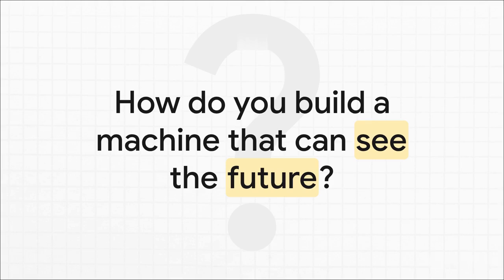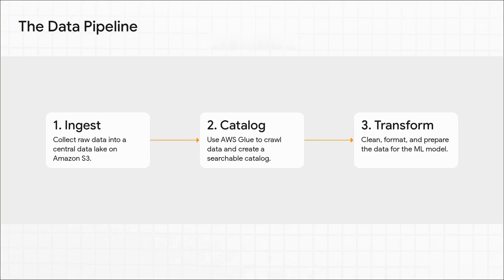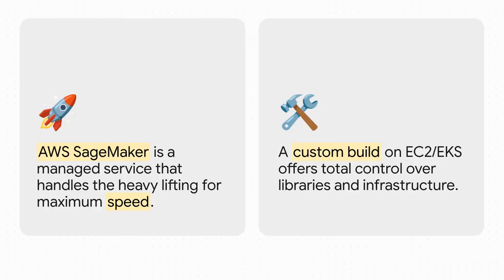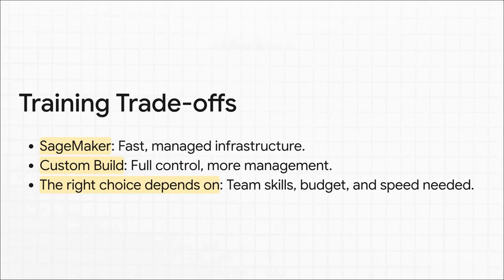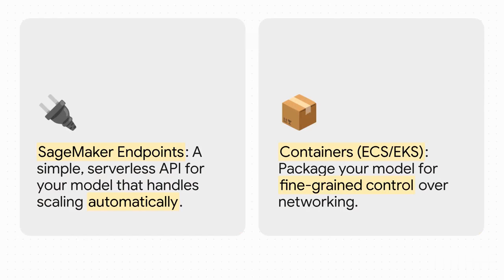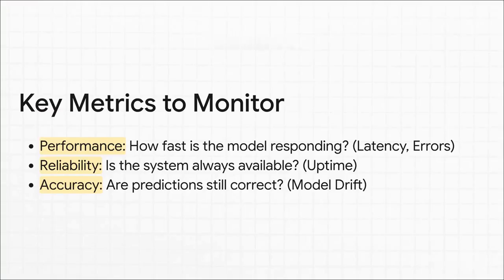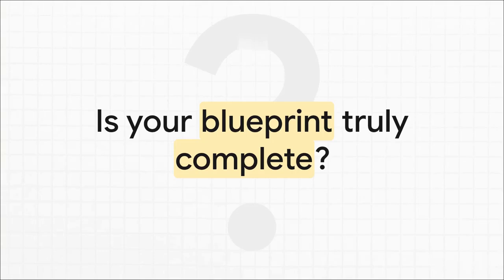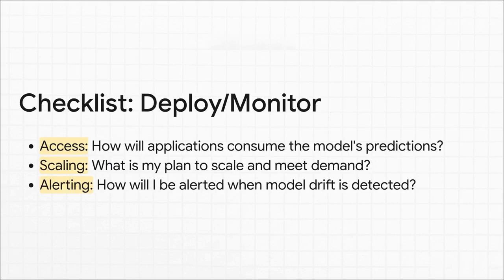AI/ML on AWS series 2/5 : ML lifecycle on AWS: from data to deployment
This video explains stages: data collection/prep (S3, Glue), model training (SageMaker or custom), evaluation, deployment (SageMaker endpoints, ECS/EKS), and monitoring. Explore more in AI/ML on AWS series